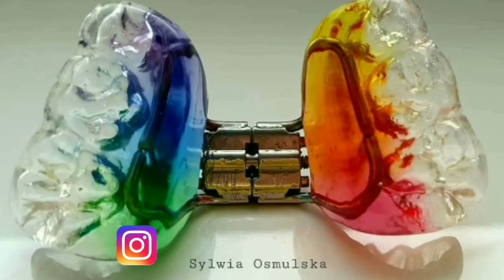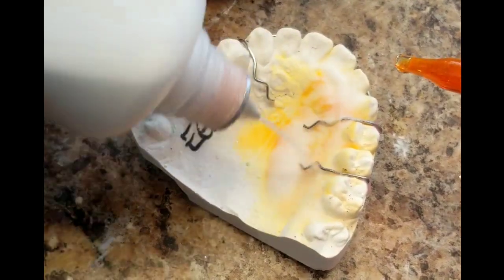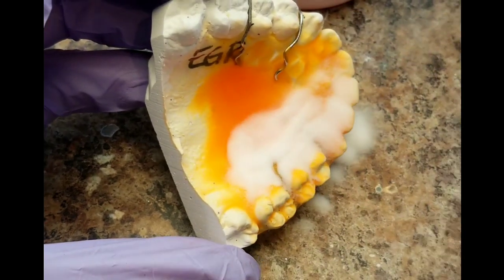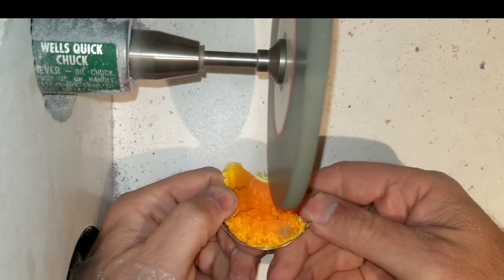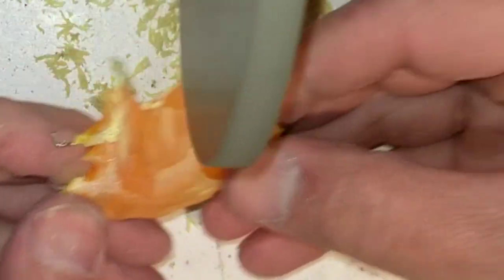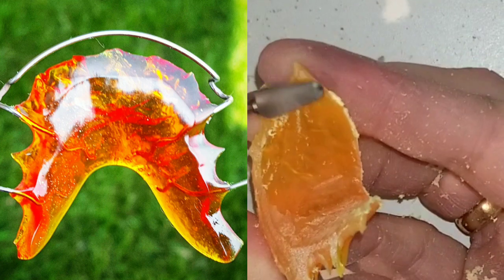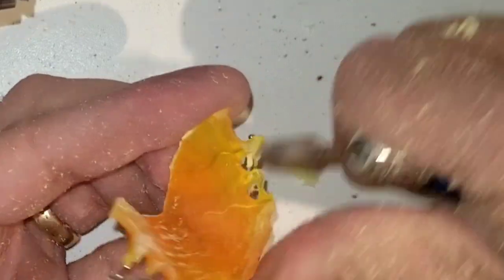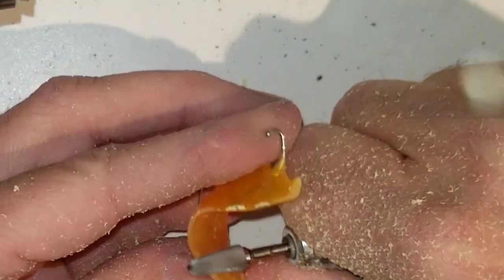How to acrylic technique by Szara Dental Ortho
Please Shop at the above link if you are planning on purchasing anything Amazon!  Doesn't have to be associated to my dental page.   Just click on Link.  We will receive a small percentage just for you visiting Amazon and purchasing using my link.

In this video I highlight using Dentaurum Neon Orange monomer with Dentaurum acrylic clear powder.  I narrate tips and tricks on how I use this acrylic in my lab everyday.  I showcase 2 amazing ortho technicians work in this video.